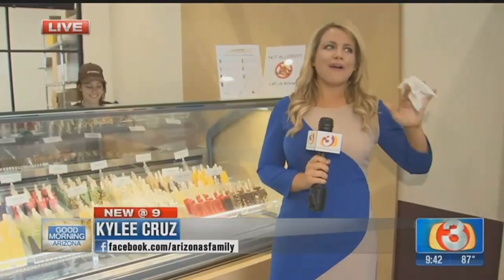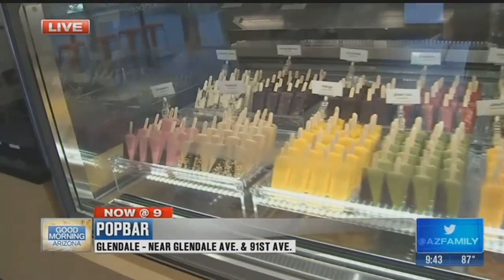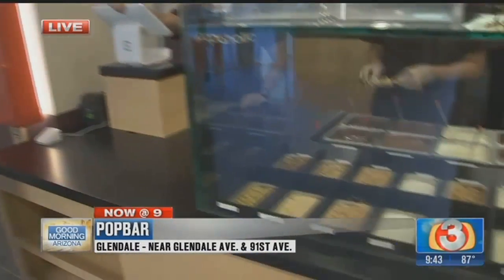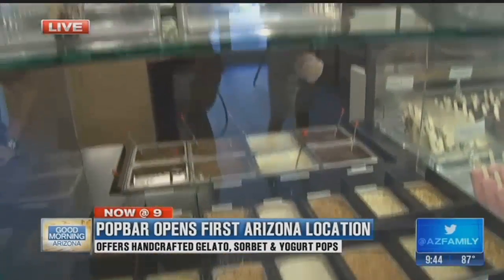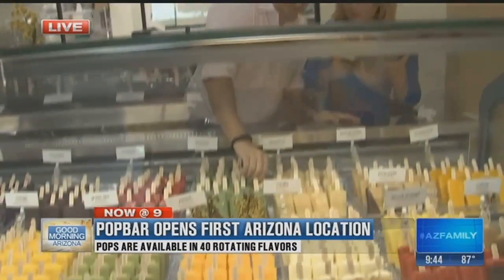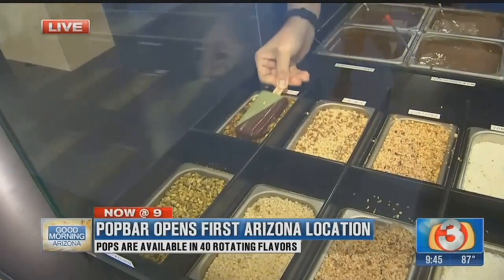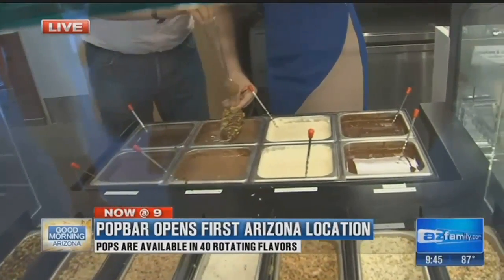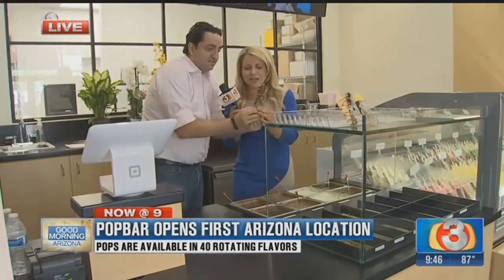Popbar opens its first location in Arizona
It was founded in New York City seven years ago and now they&rsquo;re opening a location right here in the Valley. Kylee Cruz takes us to Popbar at Westgate where they&rsquo;re serving up all types of handcrafted gelato, sorbet and yogurt pops.